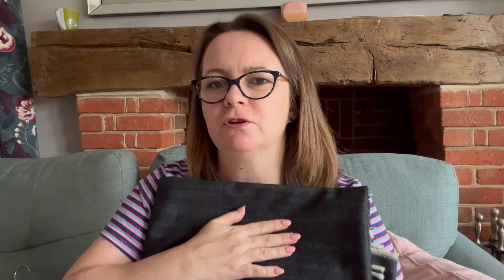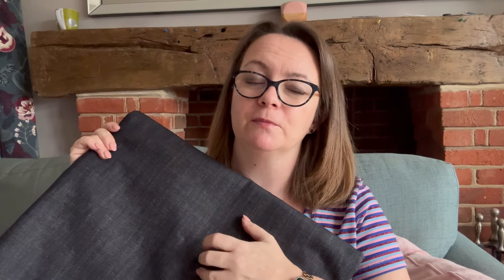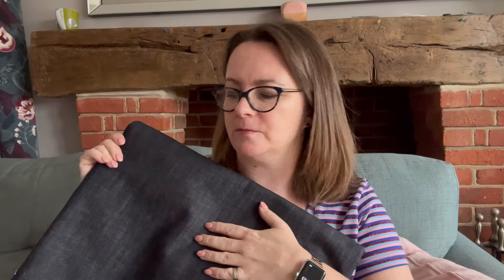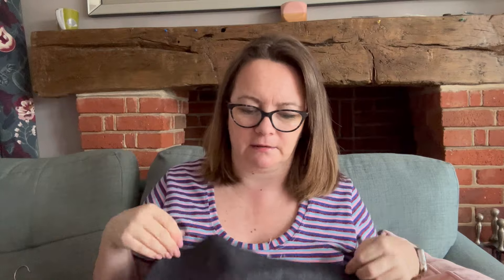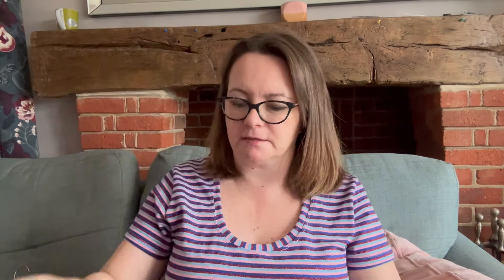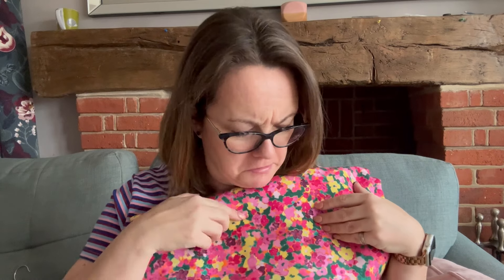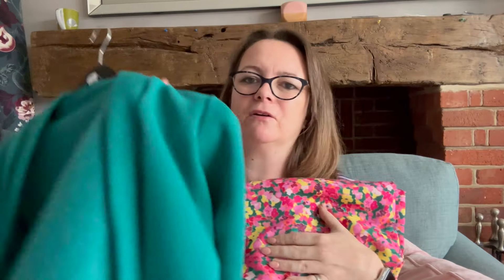Sewing Catch Up 13th Jan - More Fabric, lots of makes of both sewing and vinyl items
Hi All,

In today's vlog there is a fabric haul from Rainbow fabrics, a deer and doe plantain tee, a patina blouse, safiya trousers, a harper cardigan and some vinyl makes.

Mentions:
Rainbow fabrics:

Silhouette Portrait 3 (I have a portrait 2 but they are no longer in production)

Jen
xx